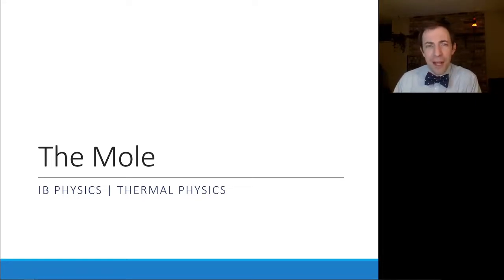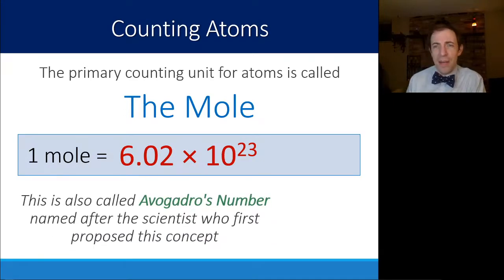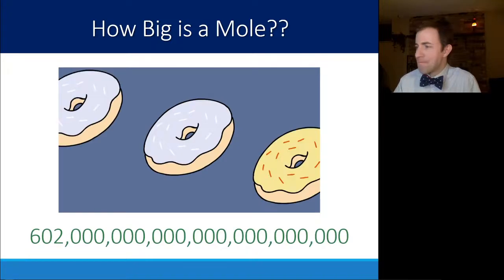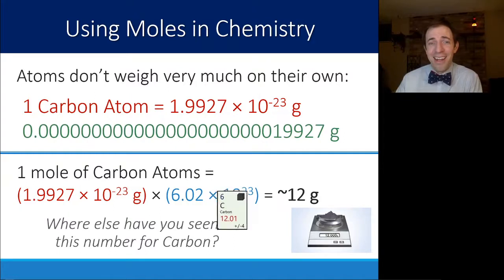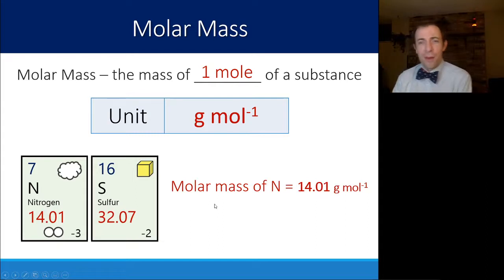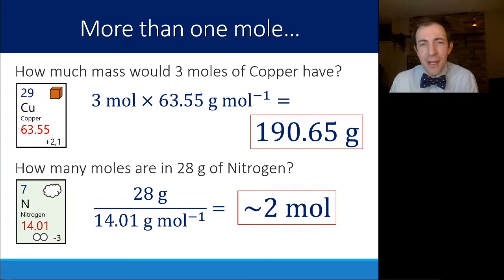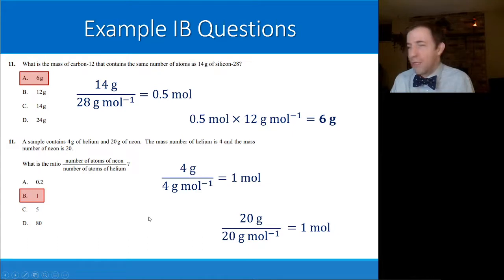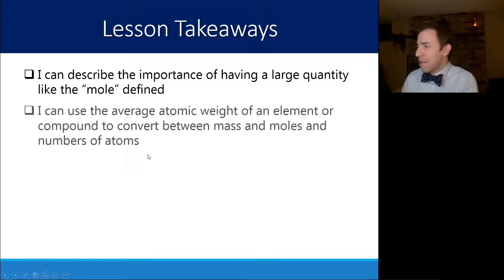6.6 - The Mole